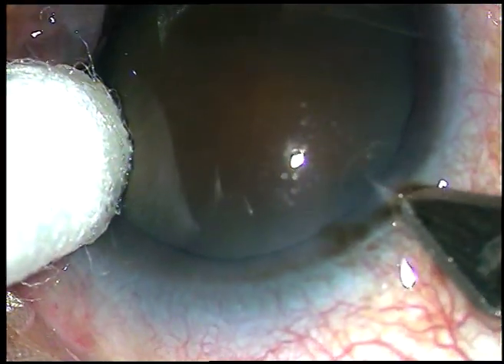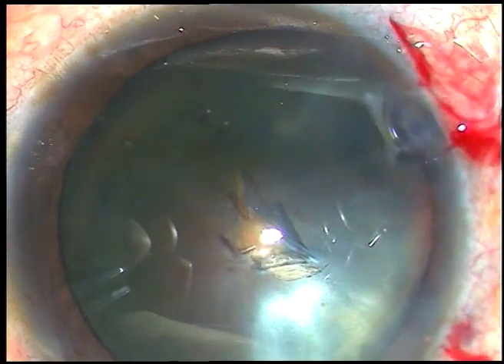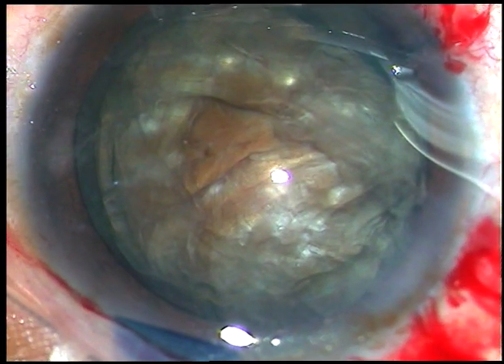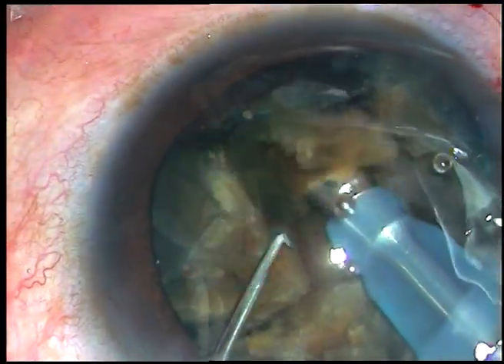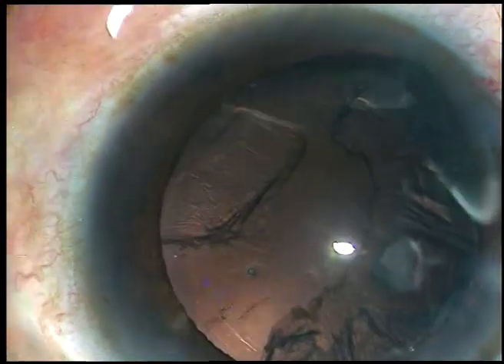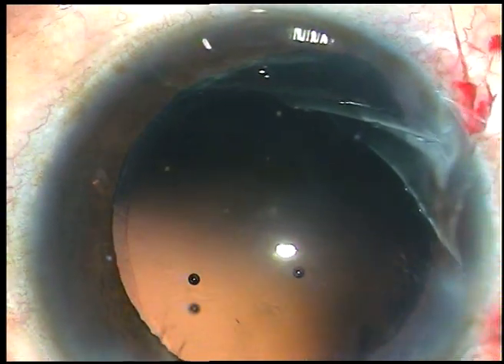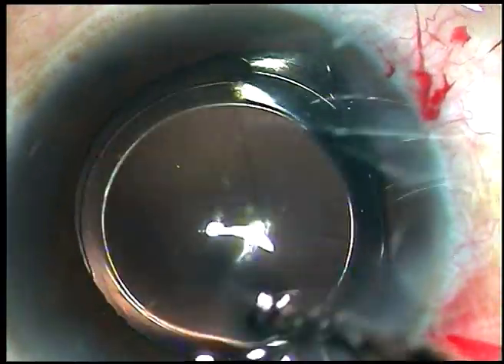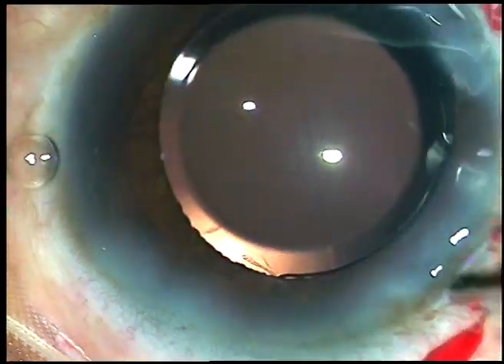Phacoemulsification of a hard brown cataract - P Mohanta, 6th May, 2018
For any comment,